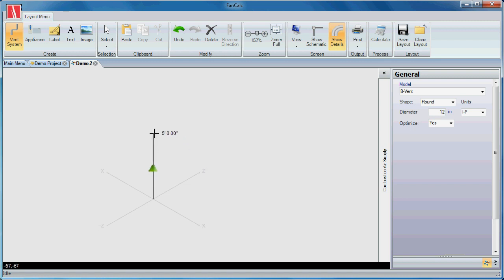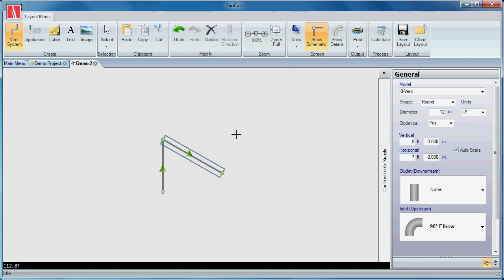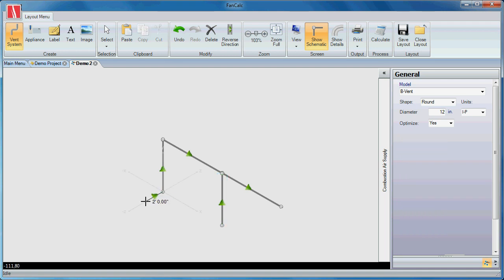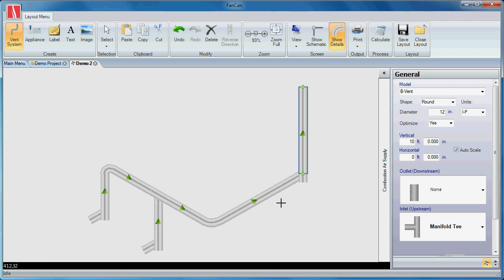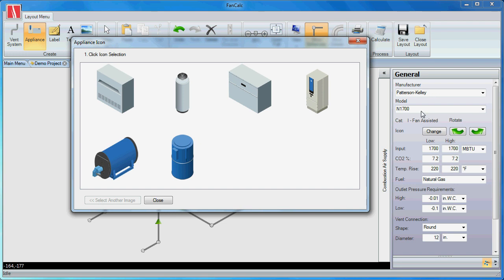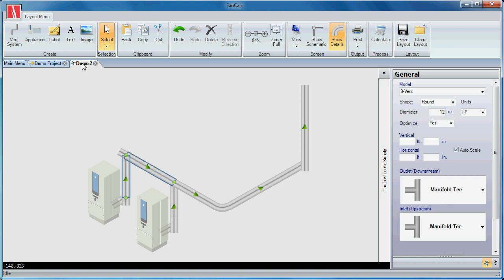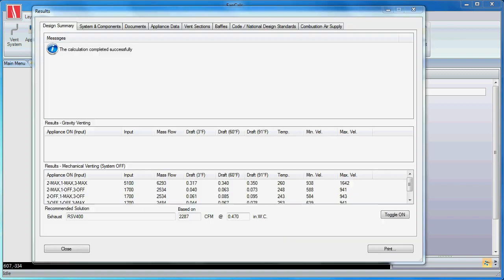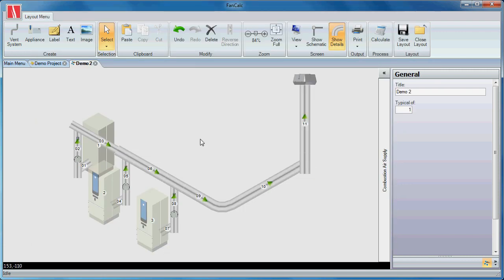FanCalc Vent Layout - Part 2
Demo of FanCalc Vent Layout Part 2 of 2